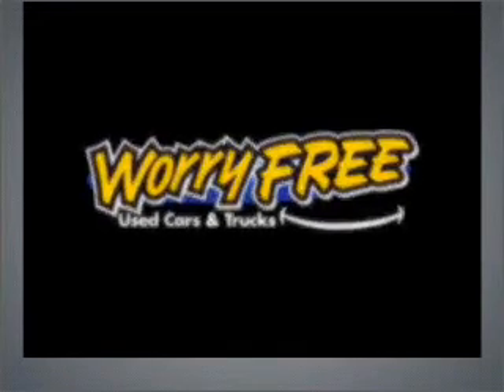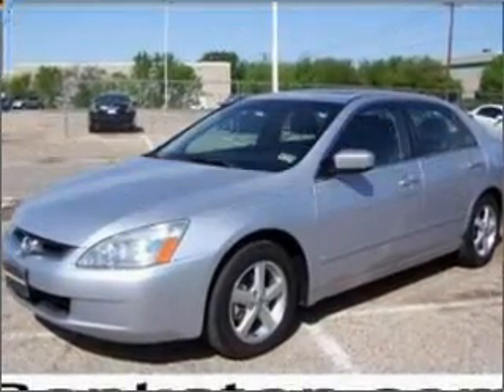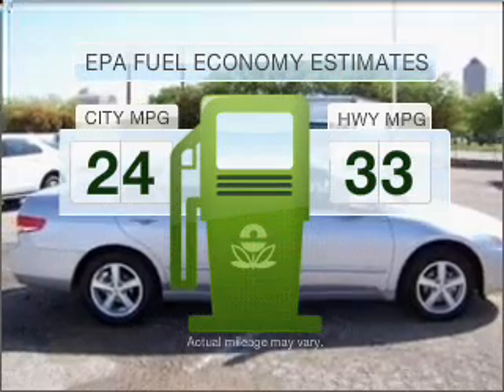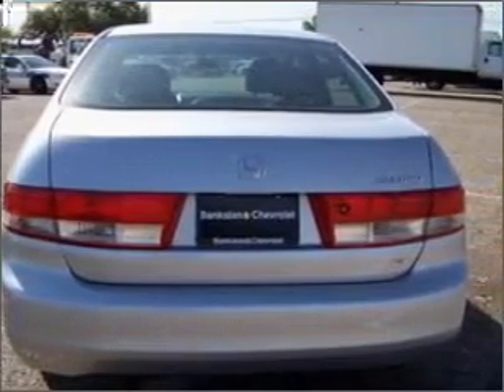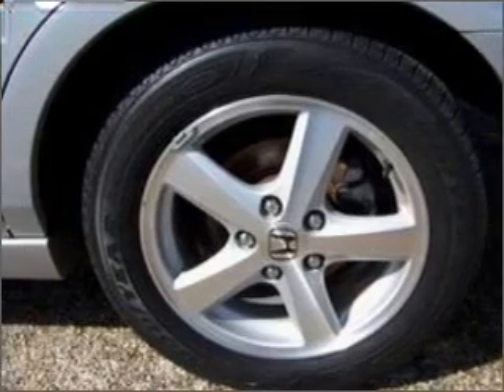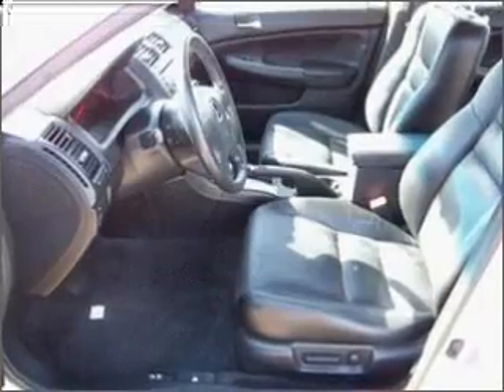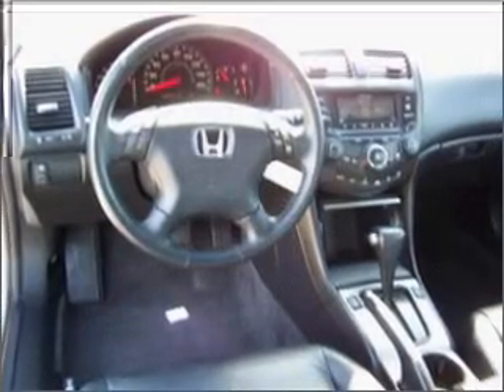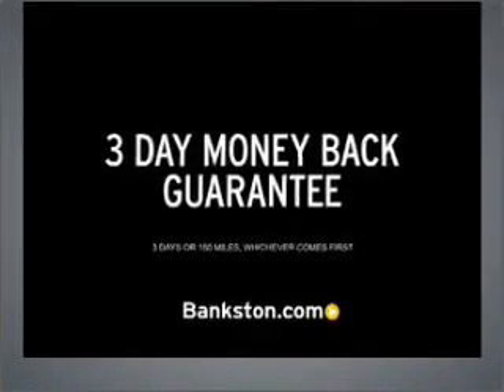2003 Honda Accord - Dallas TX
Phone:
Year: 2003
Make: Honda
Model: Accord
Trim: 2.4 EX
Engine: 2.4 liter inline 4 cylinder 16 valve
Transmission: 5-Speed Automatic
Color: Silver
Mileage: 99574
Address:
4747 LBJ Freeway